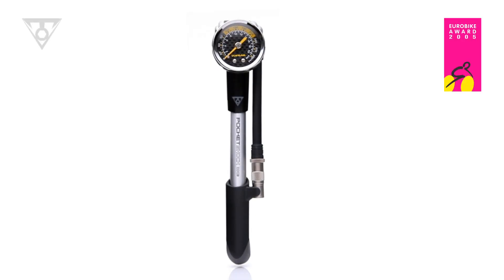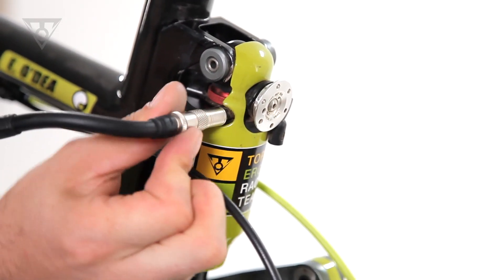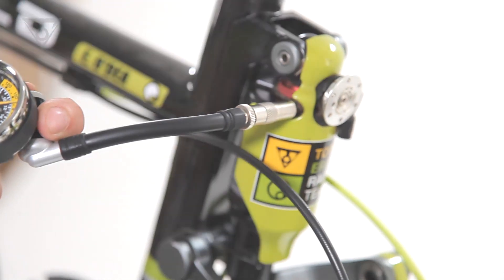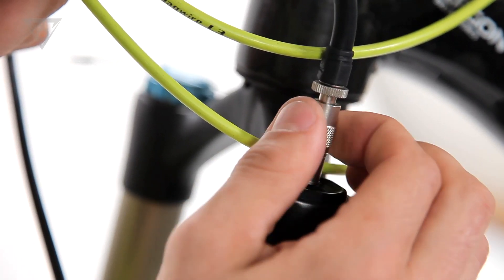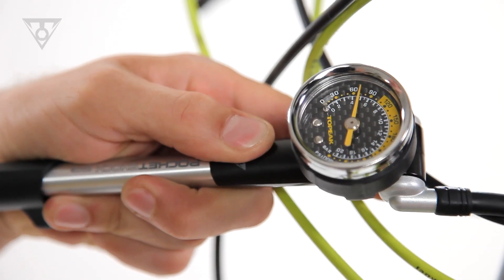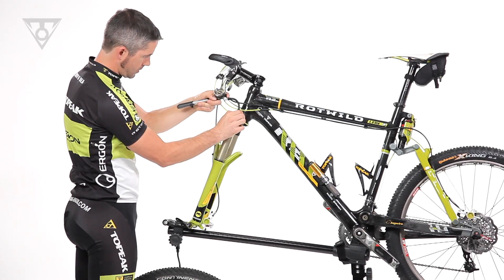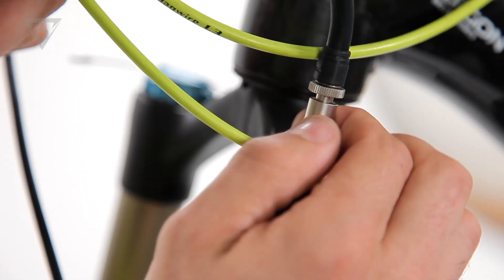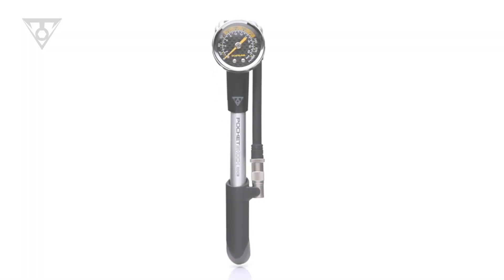Topeak PocketShock DXG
The PocketShock DXG is a precision pump designed to fill all modern suspension fork and rear shock units up to 300 psi / 20.7 bar.
This innovative shock pump features our exclusive Pressure-Rite head which uses an internal check valve to isolate the pump-head from the suspension fork or rear shock.
The larger knurled barrel threads first onto the shock or fork valve stem followed by the narrow knurled Pressure-Rite control ring.  This engages the internal Schrader valve pin and allows air flow to the fork or shock.
To remove... the knurled Pressure-Rite control ring is unthreaded first and disengages the internal Schrader valve pin stopping any air flow back into the pump.
Next the larger knurled barrel is unthreaded... removing the pump from the valve head.
This innovative system prevents air-loss during removal of the pump head... ensuring an accurate fill every time.